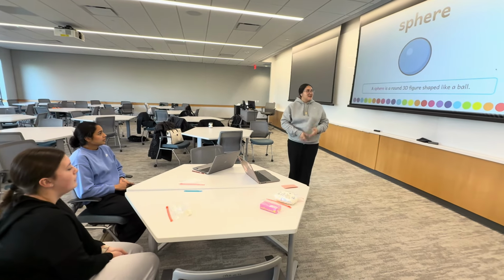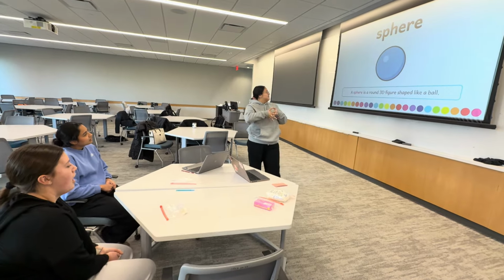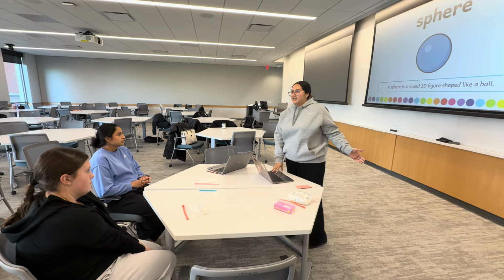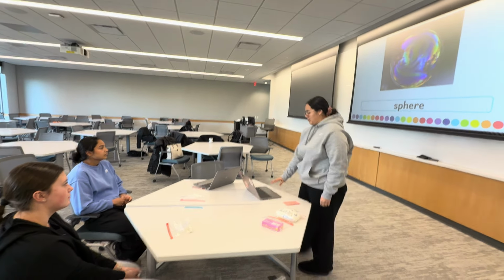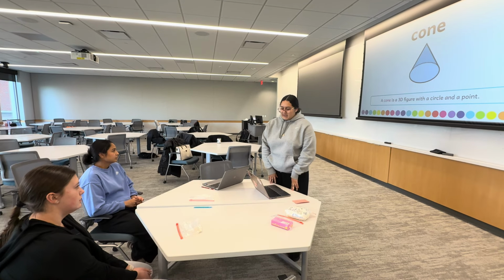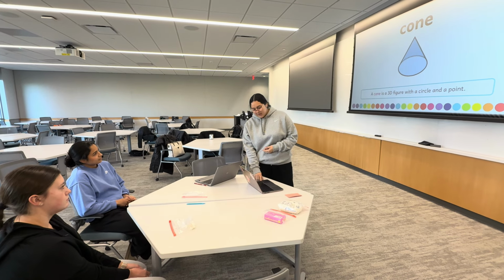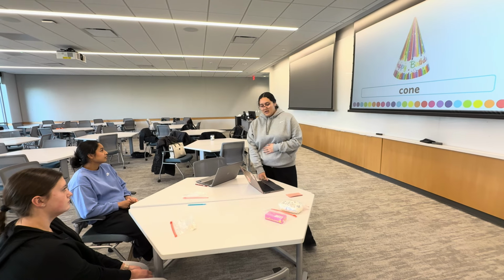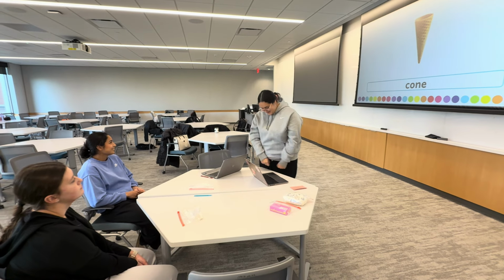GLE-info- C1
This is my GLE - Info-C 1 (face to face in class) for TEAC 259